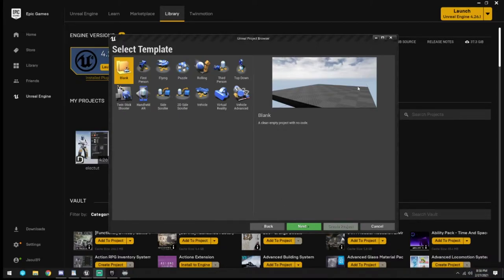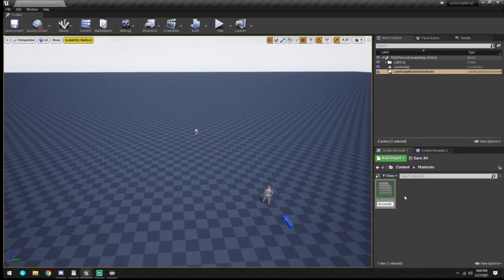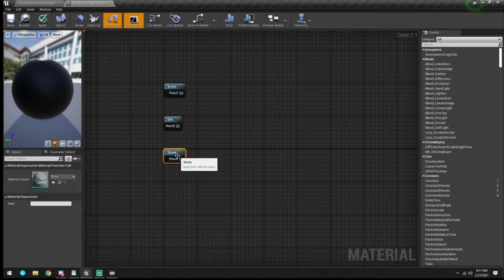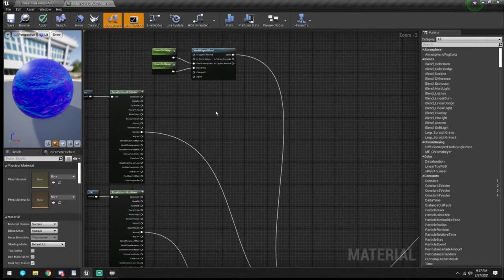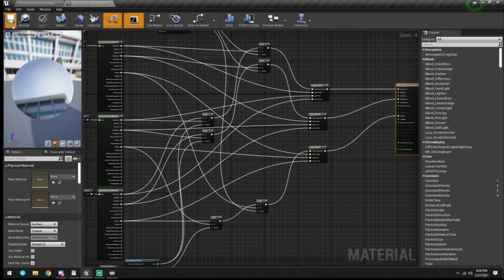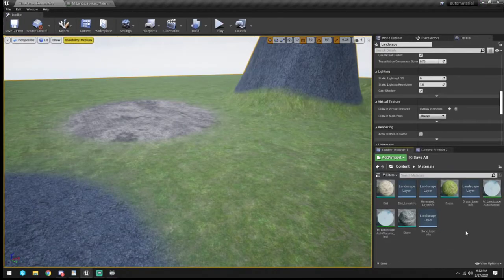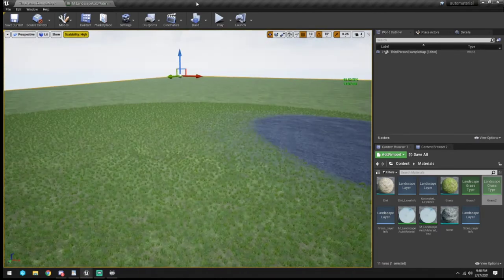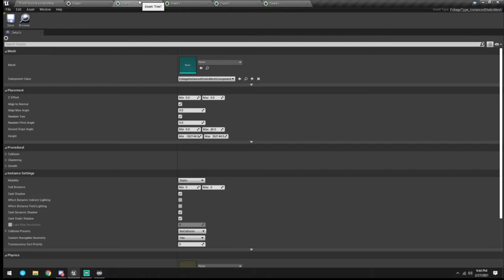UE4 Auto Landscape Material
In this video I do my best to show you how to make a Auto Landscape Material and go over procedural foliage a tiny bit at the end.